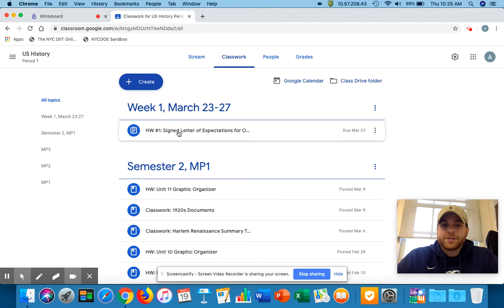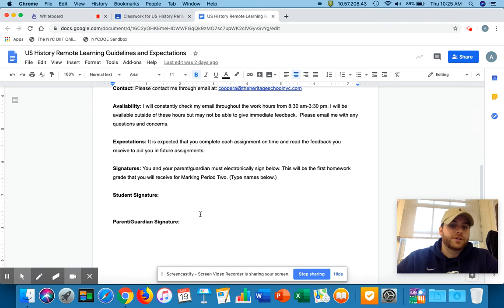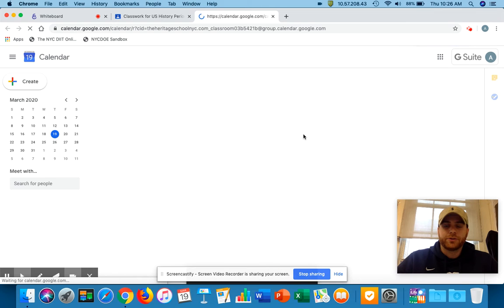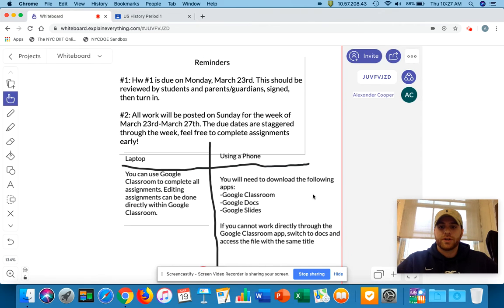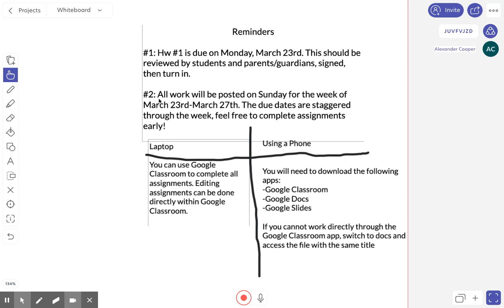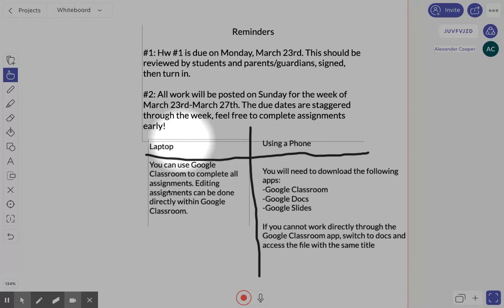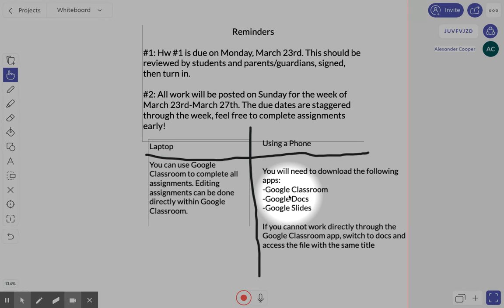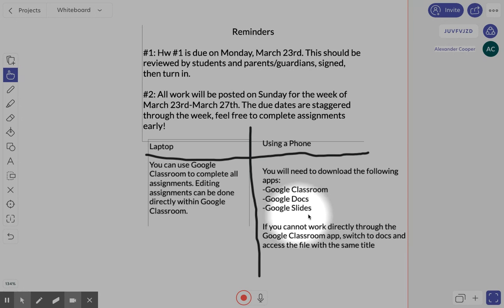Google Classroom Overview Video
Google Classroom overview to assist students in preparing for remote learning.